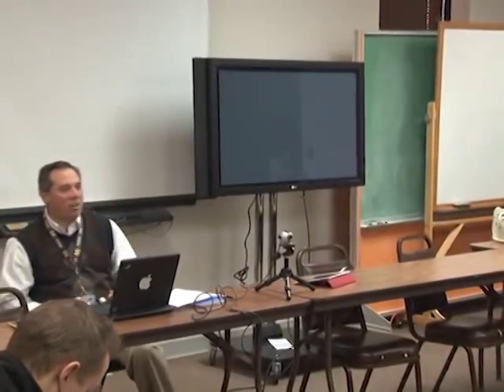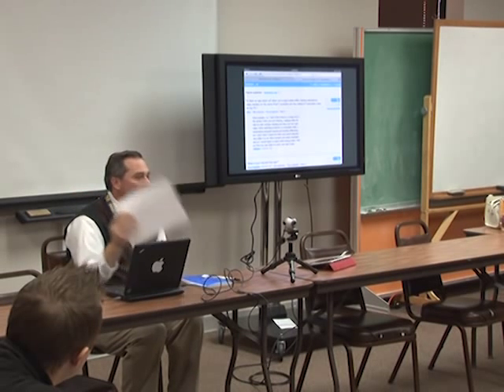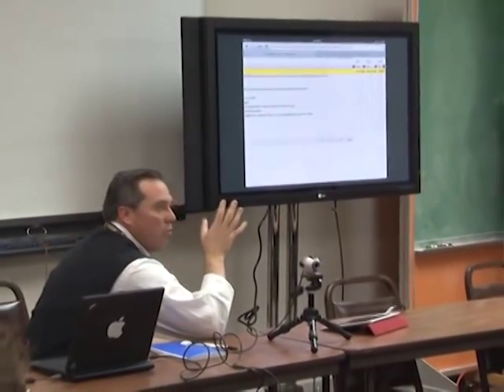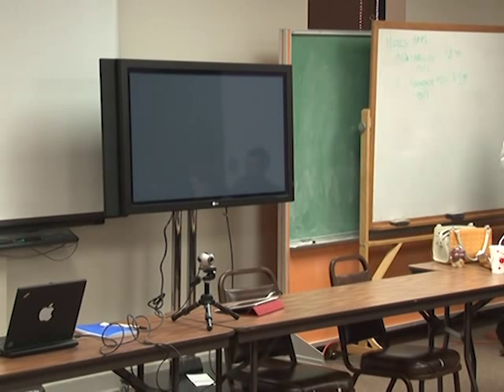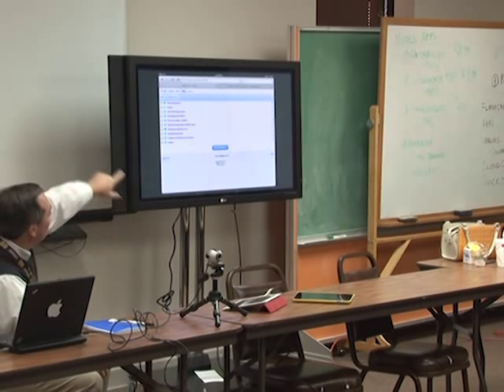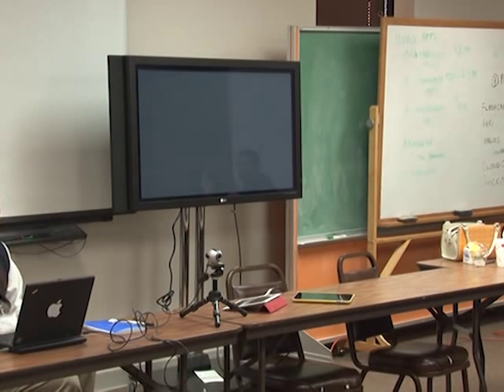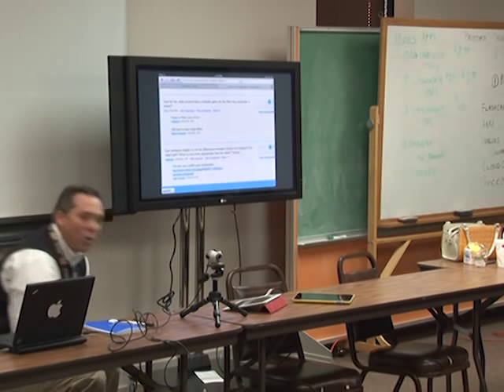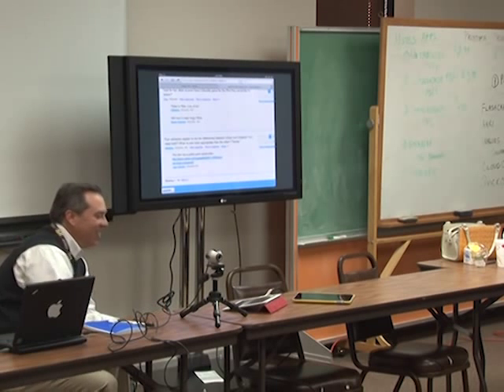Lunch & Learn Session: Topic - iPads